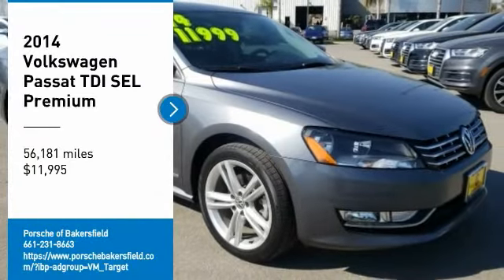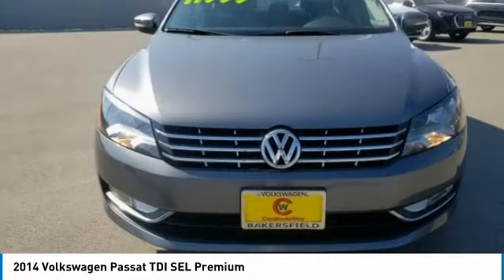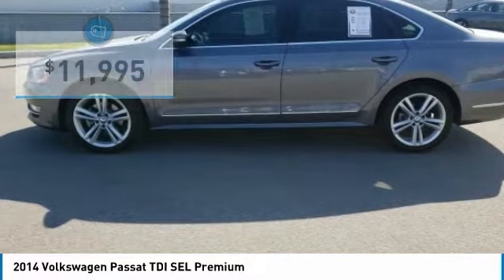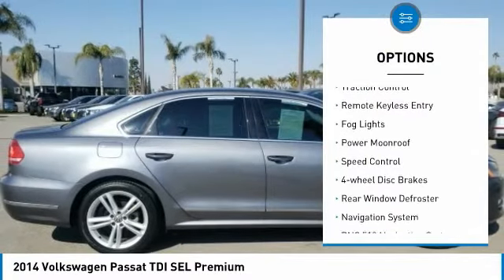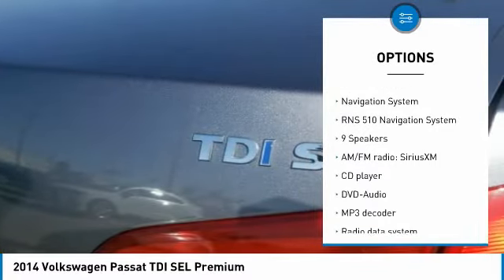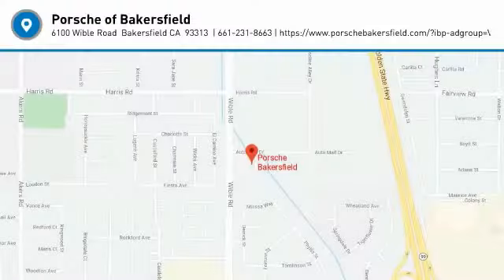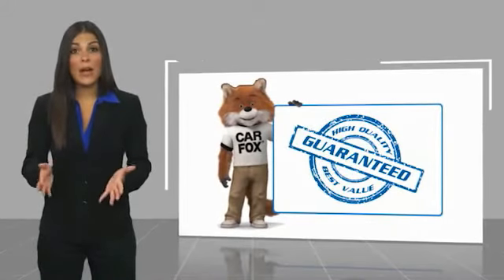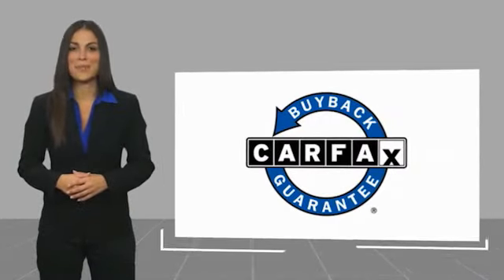2014 Volkswagen Passat TDI SEL Premium FOR SALE in Bakersfield, CA U1566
2014 Volkswagen Passat TDI SEL Premium

We build relationships where everybody wins! Take a look at this Passat! Clean CARFAX. 30/40 City/Highway MPG Platinum Gray Metallic   Awards:     2014 IIHS Top Safety Pick     2014 KBB.com 10 Most Comfortable Cars Under  30,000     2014 KBB.com 10 Best Sedans Under  25,000  Vehicle price and availability are subject to change without notice.